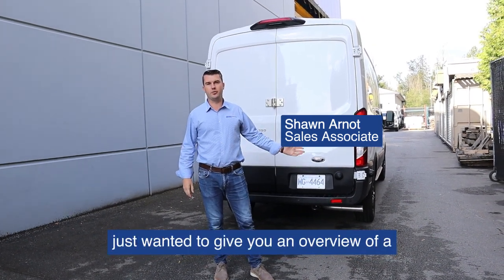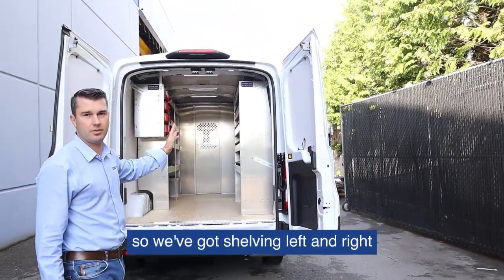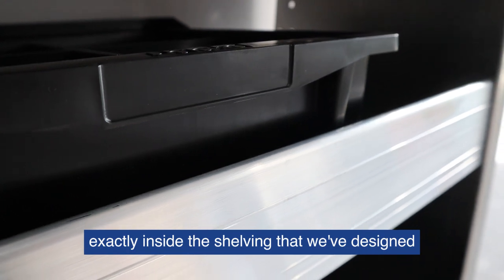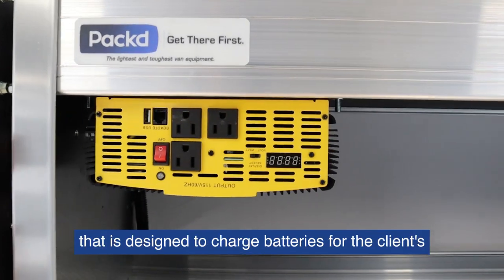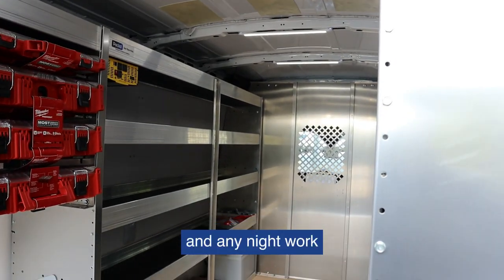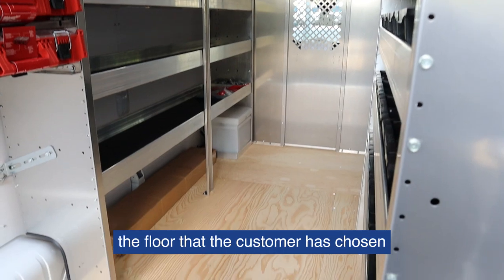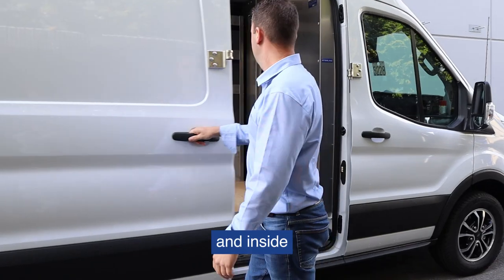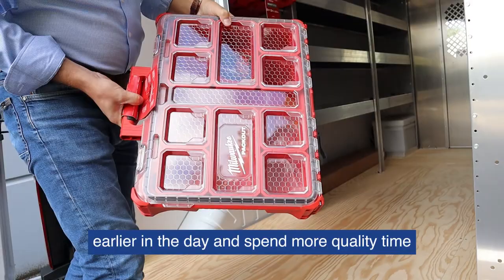Maximize your space in your Ford Transit Mid Roof with This Forklift Maintenance Upfit!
Maximize the efficiency and organization of your Ford Transit Mid Roof with our Forklift Maintenance Upfit! This innovative upfit is designed to transform your cargo space, providing secure and accessible storage for all your forklift maintenance tools and supplies.
This build is inside a Ford Transit Mid Roof complete van shelving, cargo van safety partition, Milwaukee Packout shelving, Cargo van bins, and some accessories like the Flettner vent, inverters, 3 strip lights.

Discover what this custom Forklift Maintenance van looks like!

0:00 Rear View of the Build
0:35 Rear Door View of the Van: Driver Side Shelving
0:43 Rear Door View of the Van: Passenger Side Shelving
01:23 Milwaukee Partskeeper Rack, Inverter
01:43 Flettner Vent and Van Lighting
02:07 Floor and Wall Lining Kits
2:39 Side Door View: Tufloc, Straight Aluminum Partition
03:06 Cab Area of the Van: First Aid Kit and Lockable Cab Box, Sterling Van Seat Covers
03:21 How can you GetMoreDone with a more organized work van?